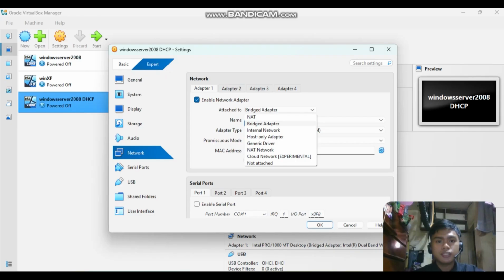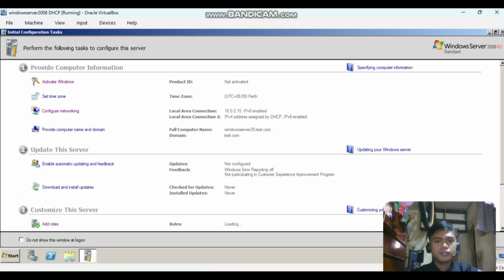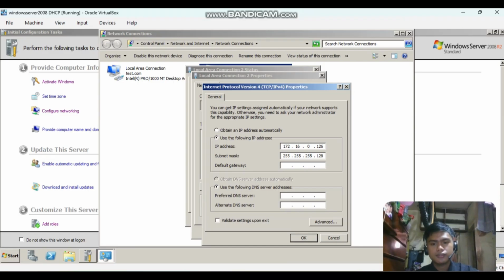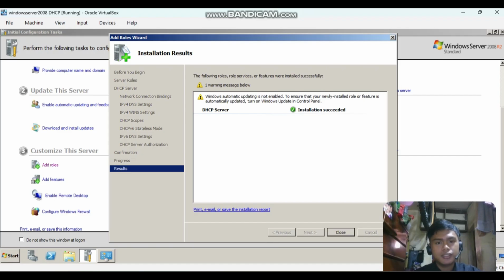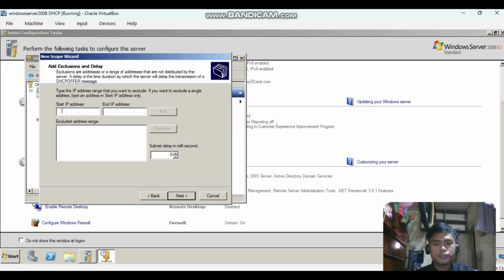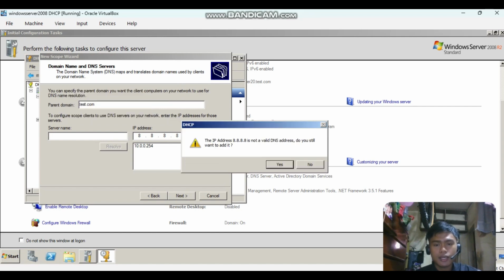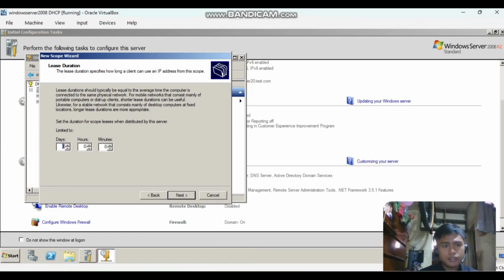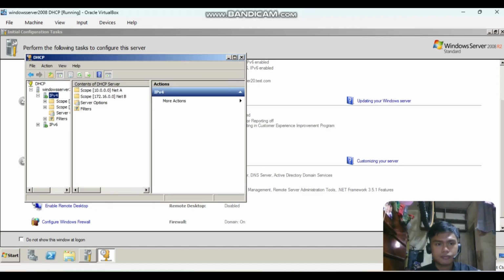DHCP Setup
Setting up the DCHP for male and female network